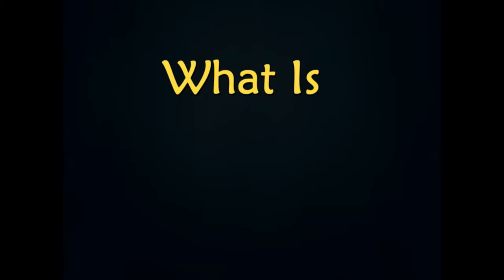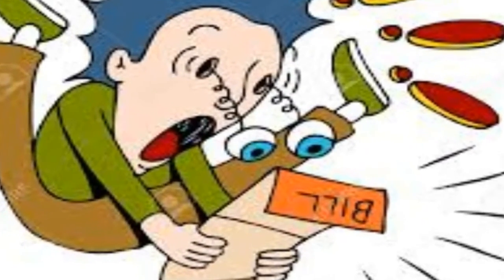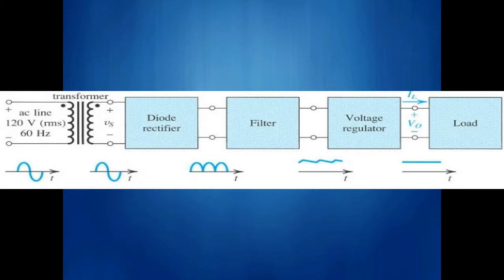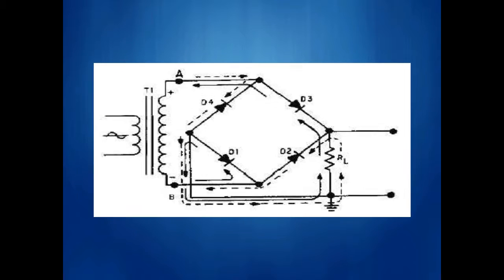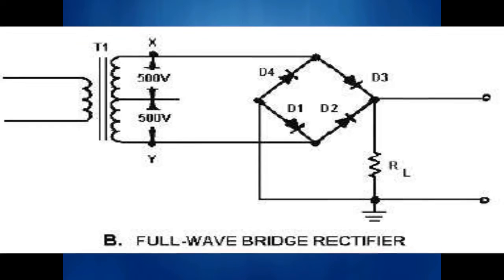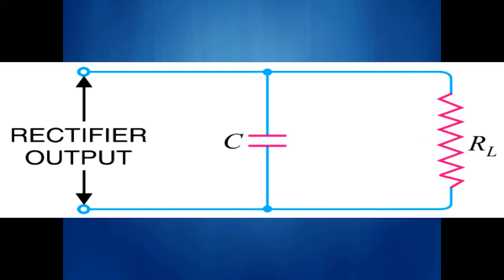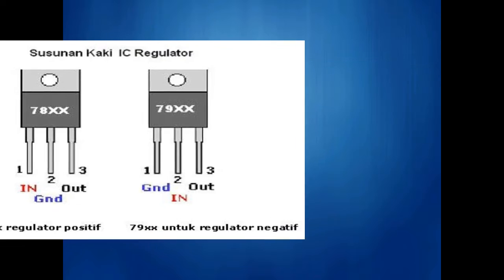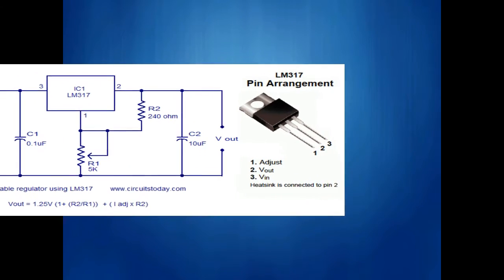Rectifier Circuit বলতে আমরা কি বুঝি ?